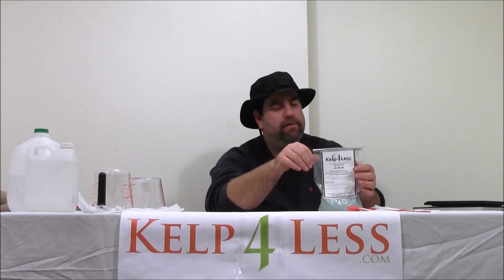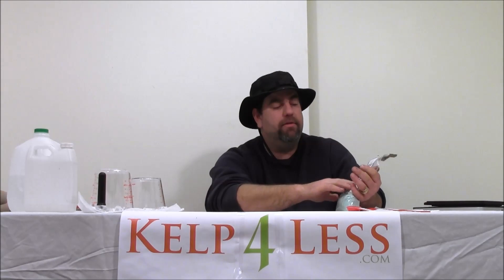All purpose soluble Veg Formula. 20-20-20 from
Professional Hydroponic Formula 20-20-20 multi-purpose for fruits, flowers, garden vegetables and herbs.

Easily mixes with water, 100% water soluble with added micro nutrients
20% nitrogen

20% Phosphate

20% Potash

WITH TRACE ELEMENTS

Boron as (B) .0.20%
Copper as (Cu). 0.05%
Iron (Chelated) as (Fe).. .0.40%
Total Manganese as (Mn) 0.20%
Soluble Manganese as (Mn) .0.20%
Molybdenum as (Mo) .0.01%
Zinc as (Zn) 0.05%
Chlorine as (Cl), not more than. 1.00% .

Mix approximately 1 (one) tablespoon of fertilizer per gallon of water or 1 (one) pound of fertilizer per 100 gallons of water.

Apply 2 times weekly during the growing season.

We have this product in bulk and package it into smaller portions.